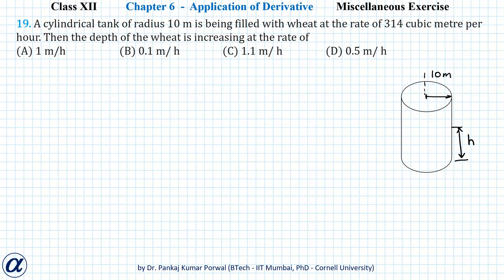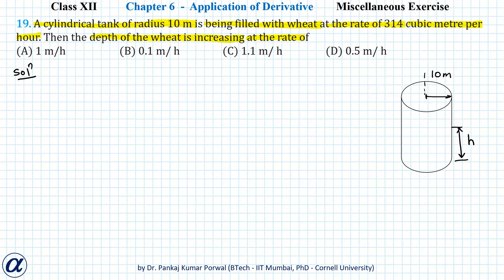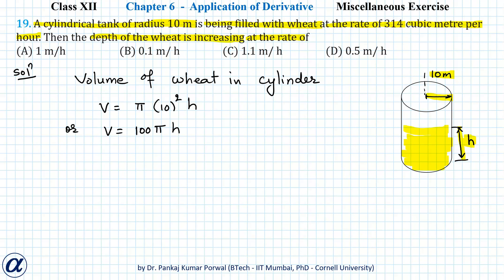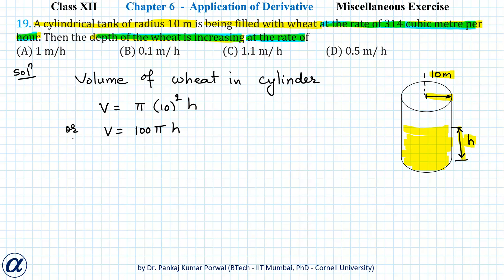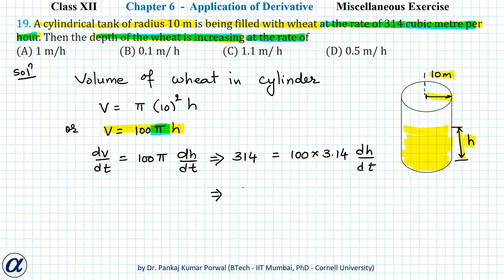Q19 Misc Ex Ch06 App. of Derivative XII A cylindrical tank of radius 10 m is being filled with wheat